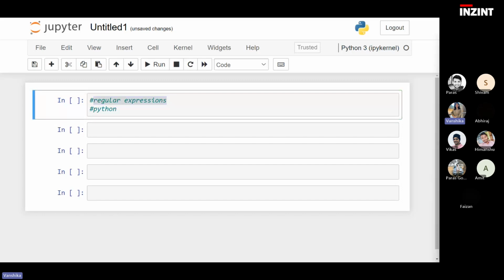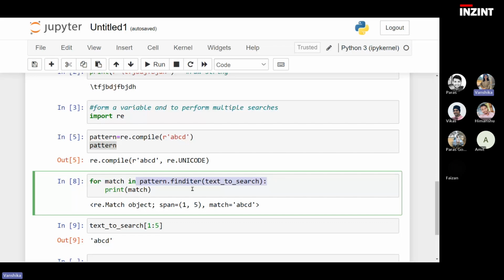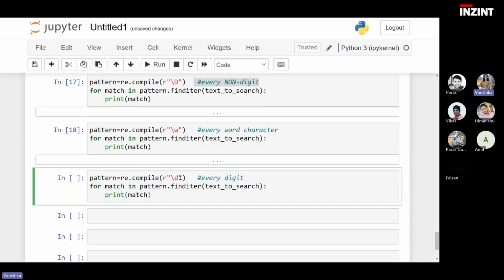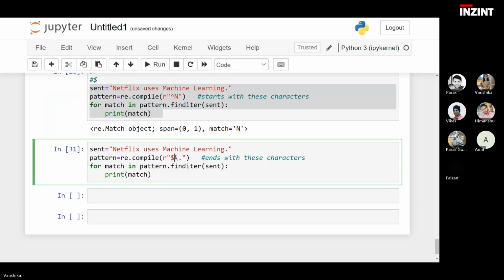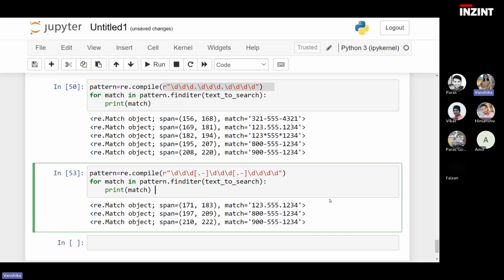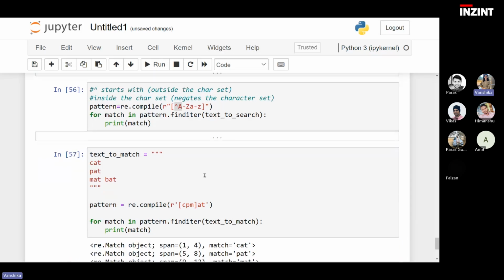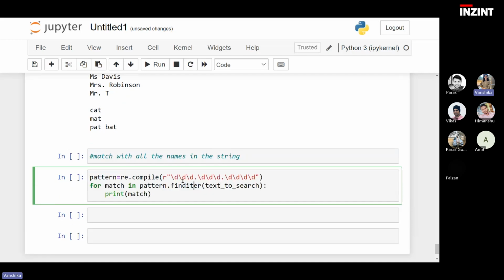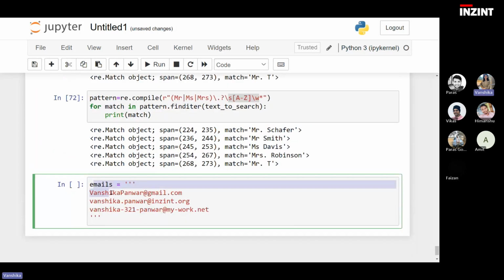Hands-On Machine Learning with Python [DAY- 17] || Mastering Regular Expressions!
Welcome to Inzint's expert-led training session on Python and Regular Expressions. This workshop is designed to provide you with a deep understanding of regular expressions (regex) and how to use them effectively in Python for text processing and data manipulation.

In this comprehensive session, we’ll start with an introduction to regular expressions, explaining the fundamental concepts and syntax. You’ll learn how regex can be used to search, match, and manipulate text with precision, making your text processing tasks more efficient and powerful.

We'll then dive into Python's re module, which provides support for working with regular expressions. You'll gain hands-on experience using various functions such as search(), match(), findall(), sub(), and more. We'll cover practical examples and real-world scenarios to demonstrate how regular expressions can be applied to solve common text processing challenges.

Throughout the session, you'll learn to construct complex regex patterns to handle different types of text data, from validating email addresses and phone numbers to extracting information from unstructured text. We'll also discuss best practices for writing and optimizing regex patterns to ensure your code is both readable and efficient.

By the end of this training session, you'll have a solid grasp of regular expressions and their powerful capabilities within Python. Whether you're a data analyst, developer, or anyone who deals with text data, this workshop will equip you with the skills and knowledge to harness the power of regex for your projects.

Join us at Inzint and unlock the full potential of Python and regular expressions for text processing!

Let's master the art of text manipulation and data extraction together!

Timecodes-

00:00 - Intro
00:10 - regular expressions